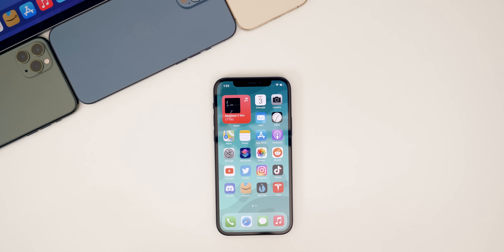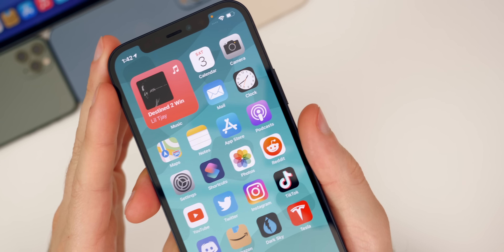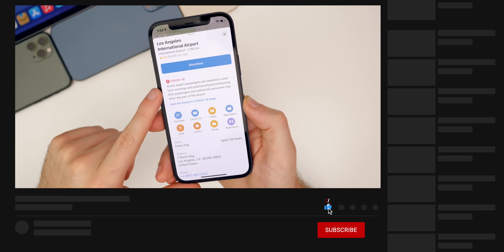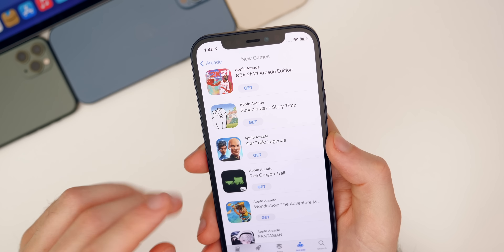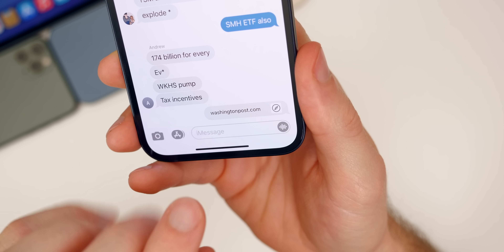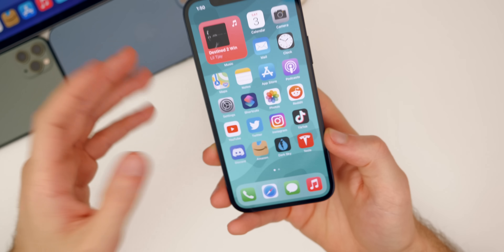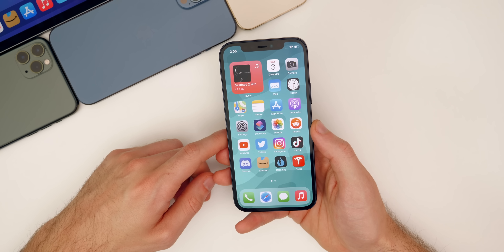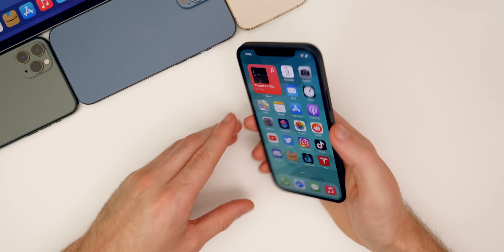iOS 14.5 Beta 6 - Follow-Up Review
iOS 14.5 Beta 6 Follow-Up Review (1 Week Later) | iOS 14.5 Features & Changes

Apple released the 6th developer & public betas of iOS 14.5 earlier in the week and in this video, we go over how the software has been treating us, some additional new features & changes, some bugs, bug fixes, battery life & more!

We also discuss when to expect iOS 14.5 RC and the final version. And since iOS 14.4.1 is no longer being signed by Apple, the final will be here very soon!

Chapters:
0:00 Intro
0:19 Battery Re-Calibration Tool
1:30 New Siri Voices
3:07 New Maps Feature
3:25 New Apple Arcade Games
4:20 Apple Rejecting Apps that Track
5:02 Lockscreen Fix
5:36 Messages Link Bug
6:30 AirDrop Bug
6:59 Music Bugs
8:14 Performance
9:41 Battery Life
10:00 iOS 14.5 Release Date
11:30 Community Poll
14:11 Conclusion

What do you think of iOS 14.5 Beta 6? Or are you waiting on the final version before updating?

▬ STAY UP-TO-DATE! ▬